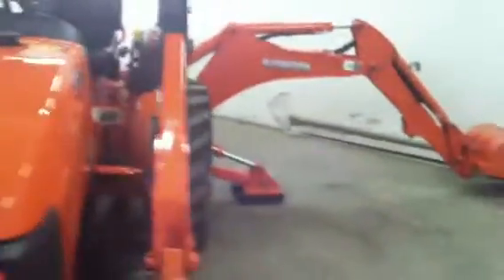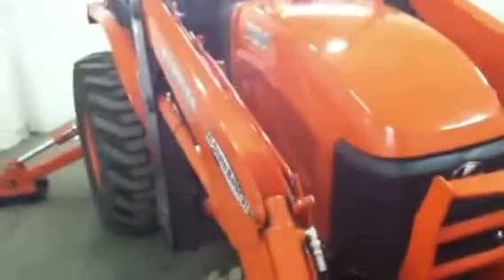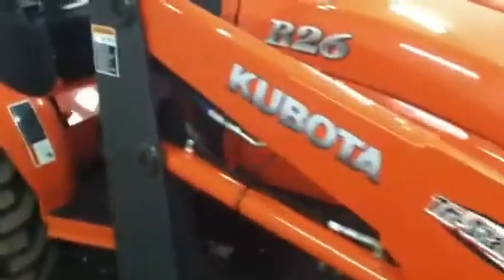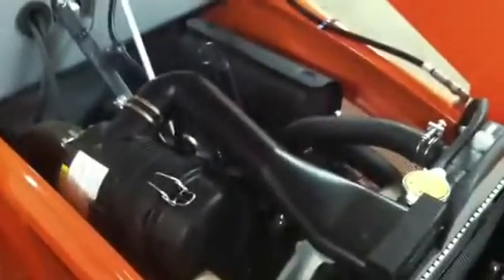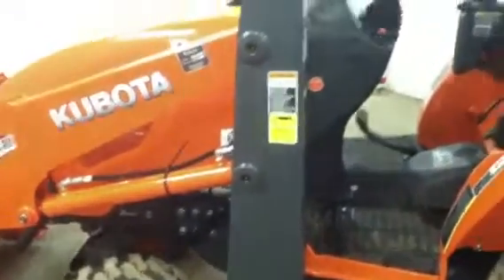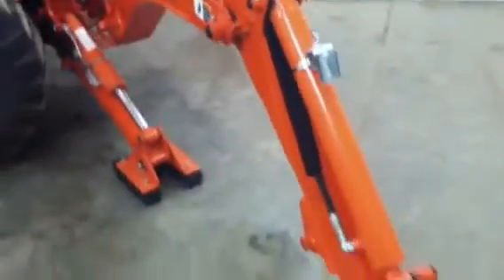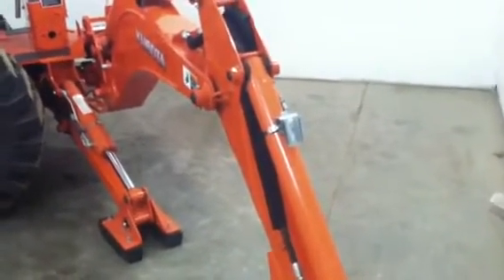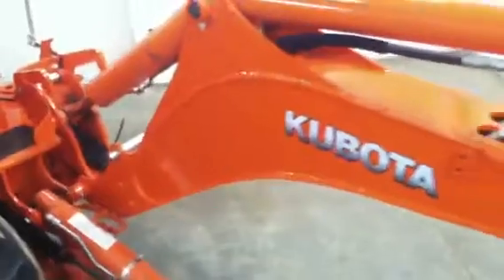B26 Kubota - tractor - loader and backhoe. Only 22 hours! Warranty!